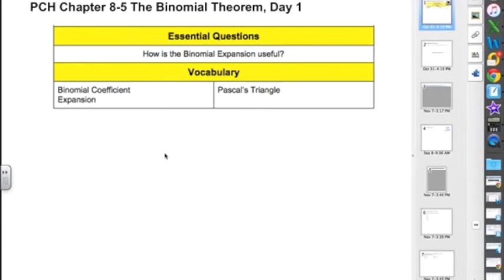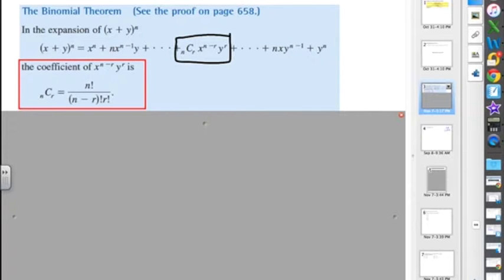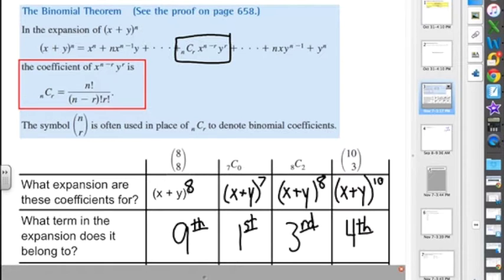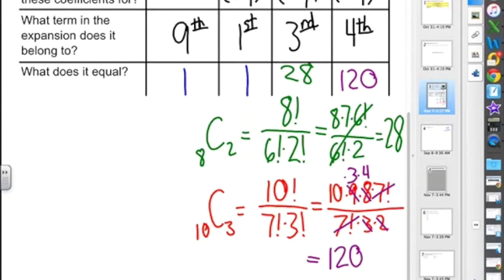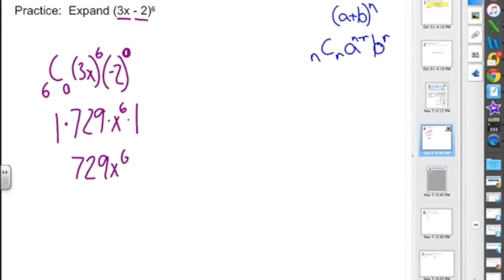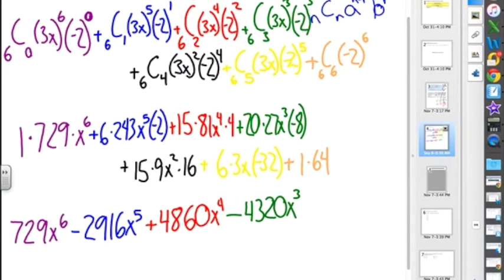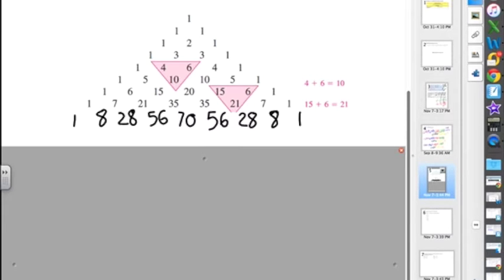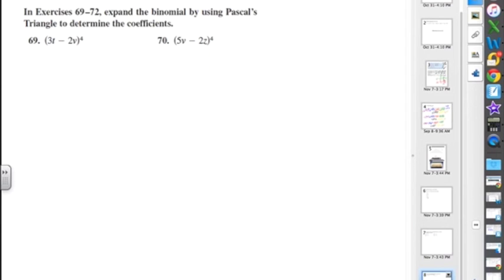PCH 8 5 The Binomial Theorem, Day 1